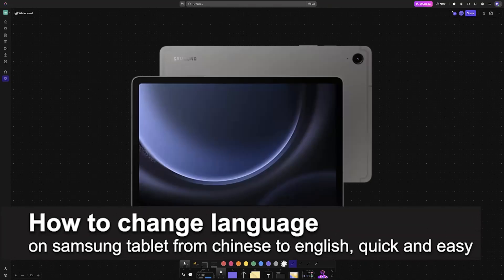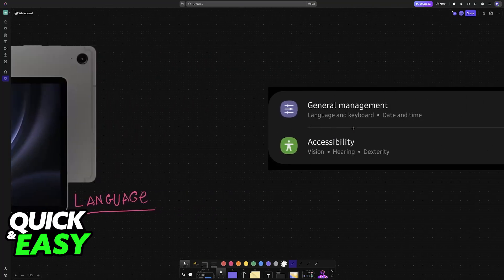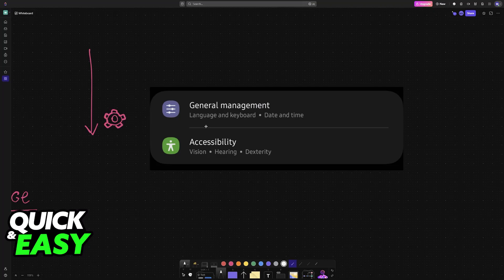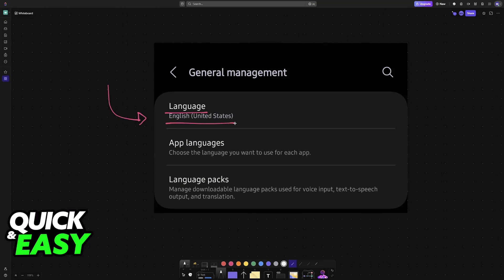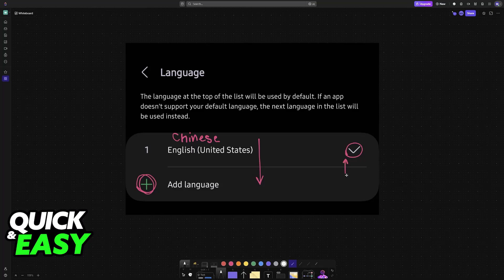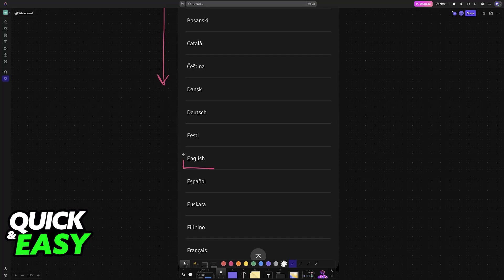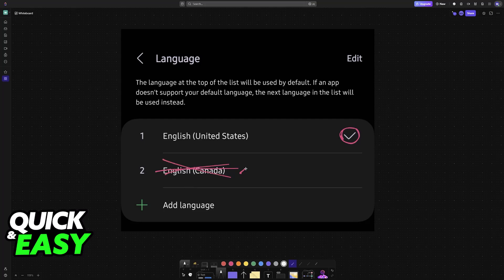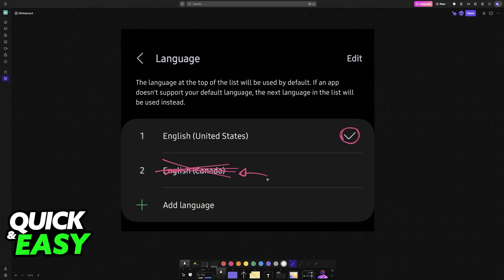How To Change Language on Samsung Tablet from Chinese to English (2025) - Step by Step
I will solve your doubts about how to change language on samsung tablet from chinese to english, and whether or not it is possible to do this.

I hope I have helped you with the video!